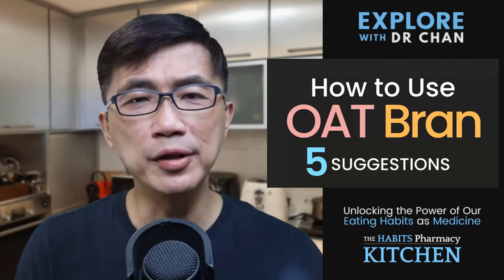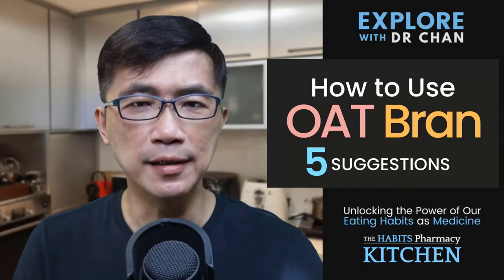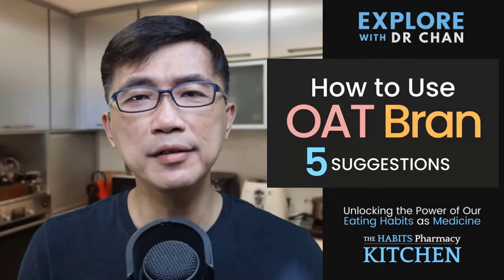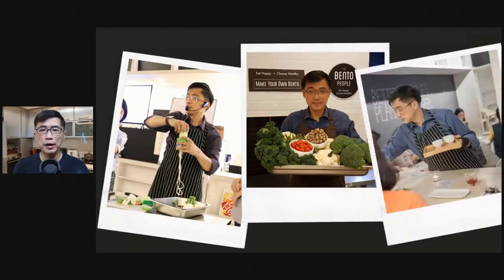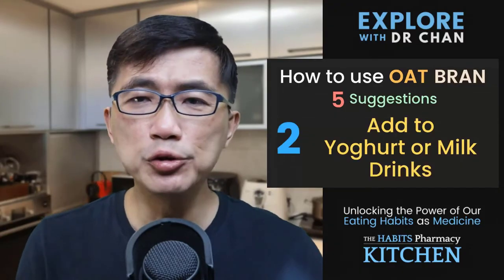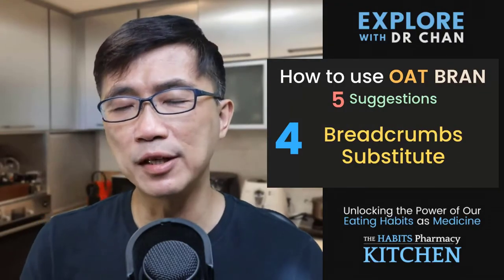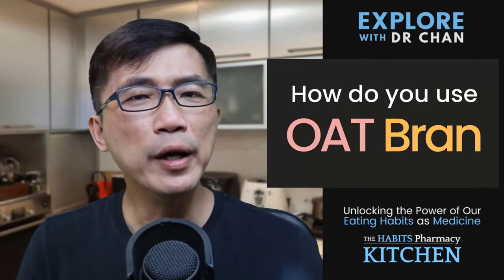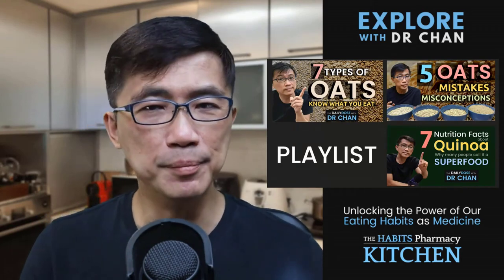How to use OAT BRAN - Dr Chan suggests 5 ways.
Here are my 5 favourite ways to use Oat Bran.

Blessings,
Dr Chan

JOIN The Habits Pharmacy TELEGRAM Channel for updates on latest videos, blog posts and tips on Lifestyle Habits as Medicine

My Youtube Journey Channel - I am Dr Chan the Youtuber